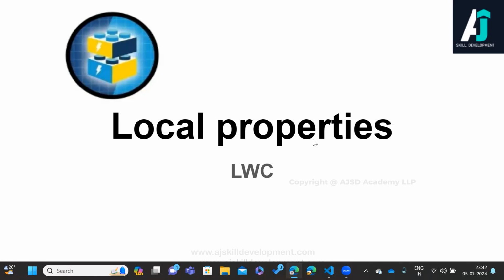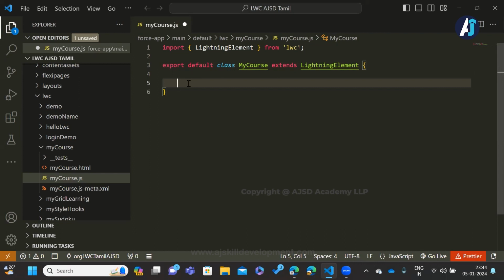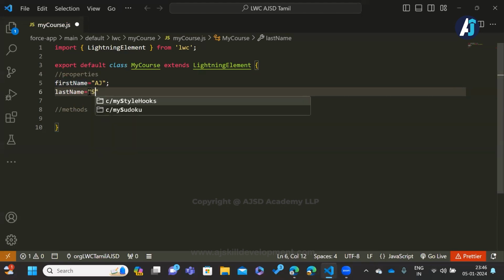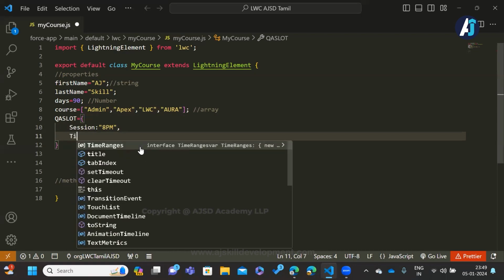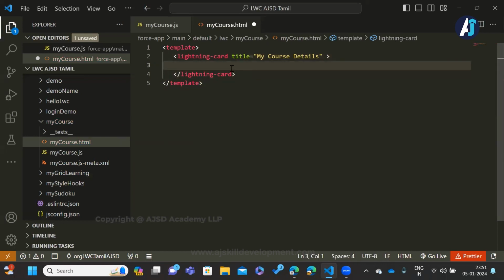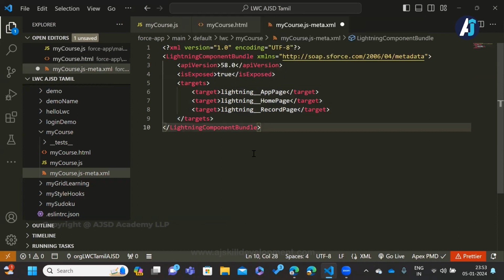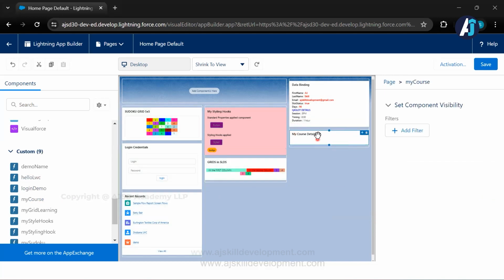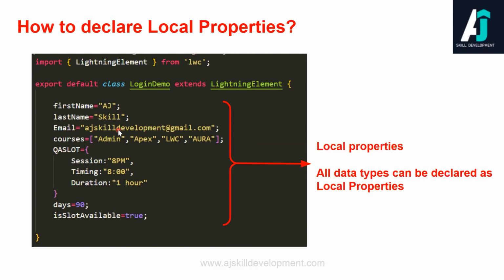Local Properties in English | Day - 3 | JavaScript in LWC | AJSD Academy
This video explains in detail about the local properties in Lightning Web Components.How to declare local properties like simple string,number,boolean,an array and an object.

Frequently Searched Terms:
- JavaScript in Lightning Web Components
- LWC JavaScript examples
- JavaScript for LWC development
- How to use JavaScript in LWC
- LWC JavaScript best practices
- LWC JavaScript events
- LWC JavaScript methods
- LWC JavaScript properties
- LWC JavaScript lifecycle hooks
- LWC JavaScript data binding
- Introduction to JavaScript in LWC
- JavaScript fundamentals for LWC
- Working with data in LWC using JavaScript
- Handling events and user interactions with JavaScript
- Integrating JavaScript libraries in LWC
- Best practices and performance optimizations

@Salesforce Tamil